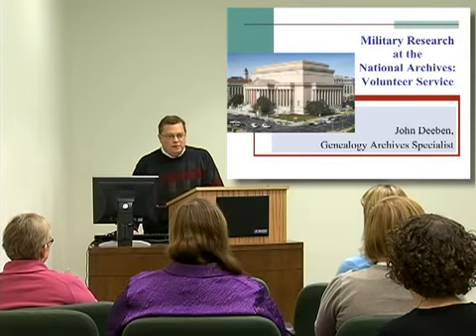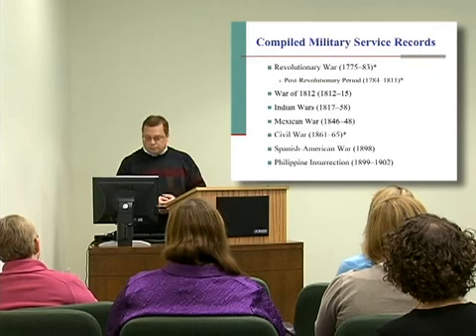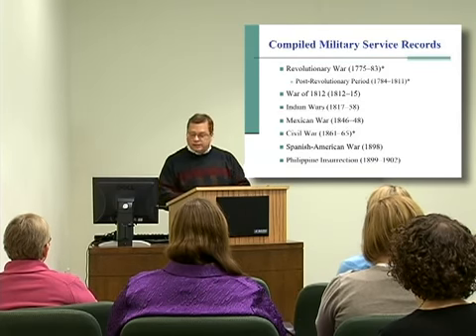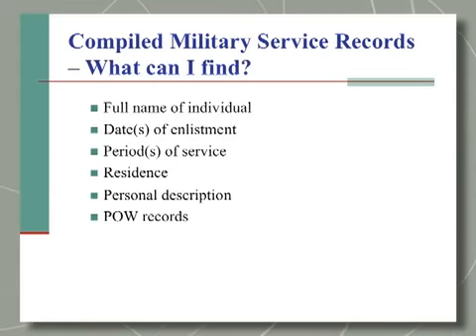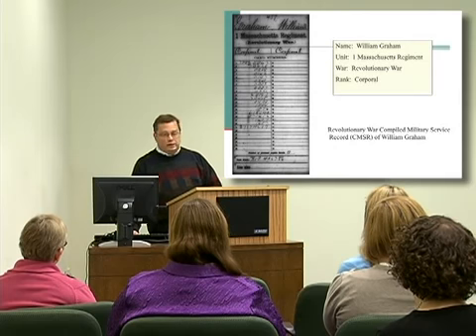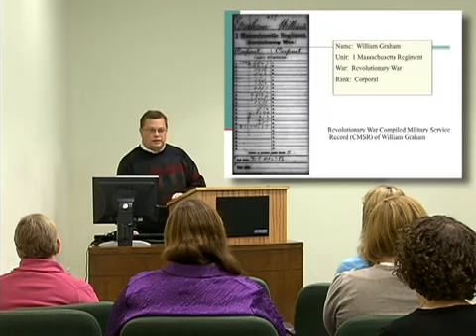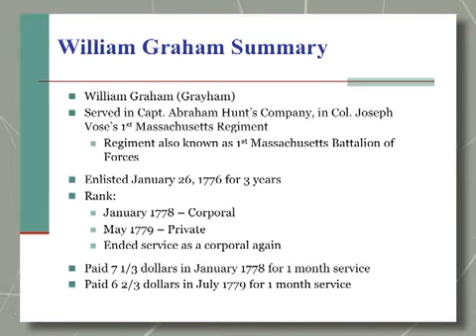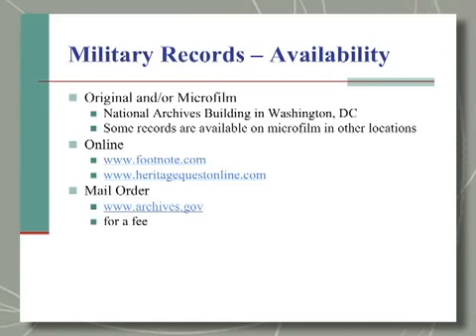Genealogy Introduction—Military Research at the National Archives: Volunteer Service